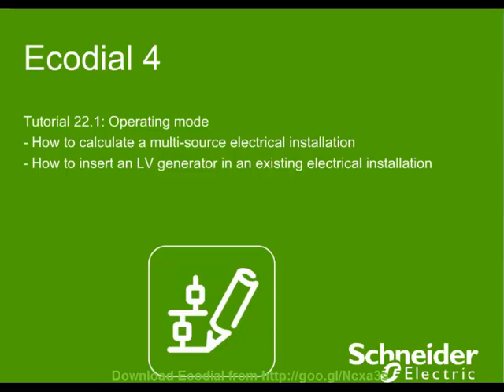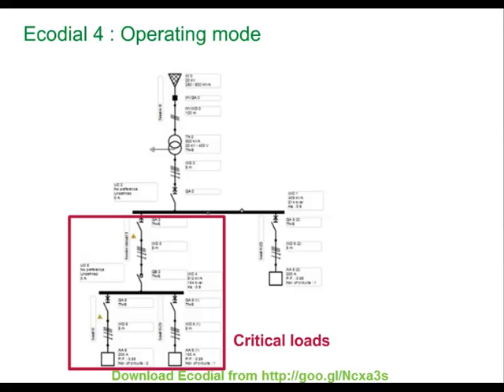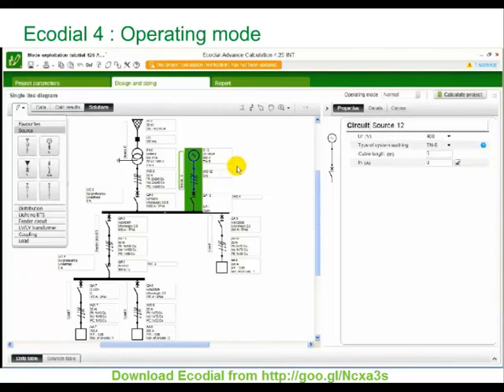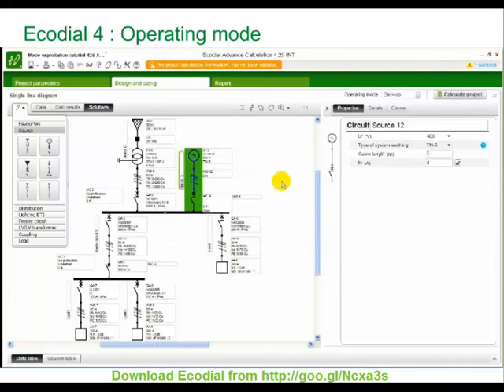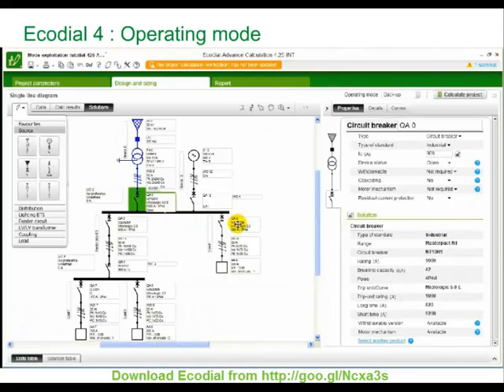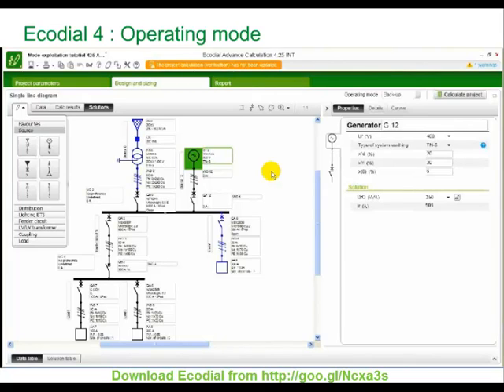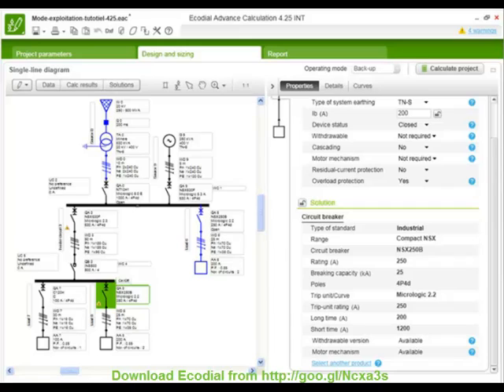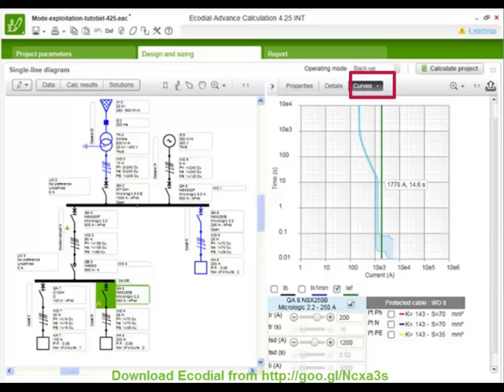Ecodial Tutorial on Operating Mode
This video is created to demonstrate to the user how the feature of operating mode can be used in Ecodial.